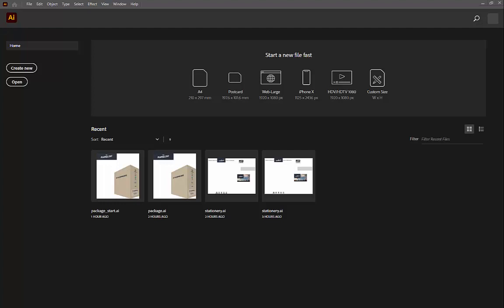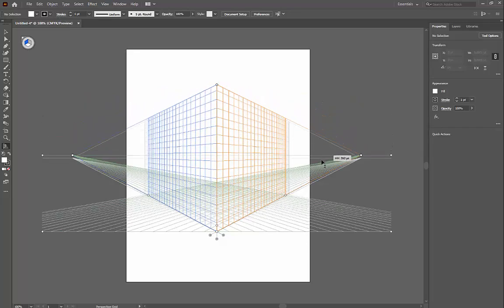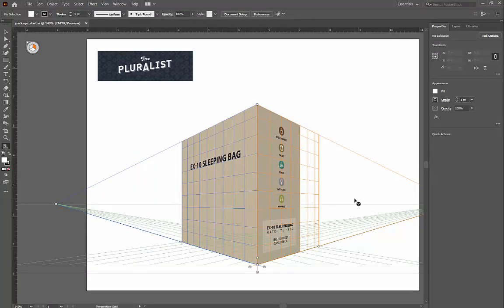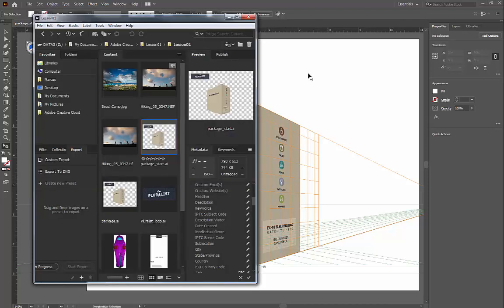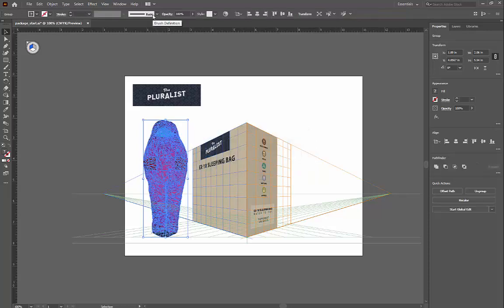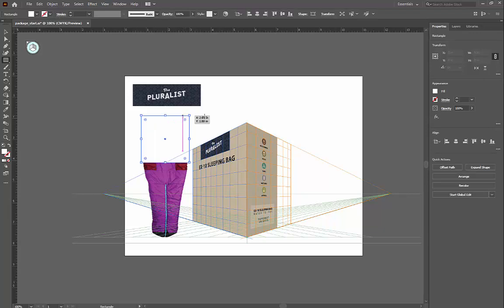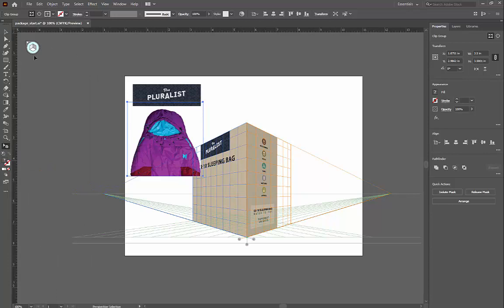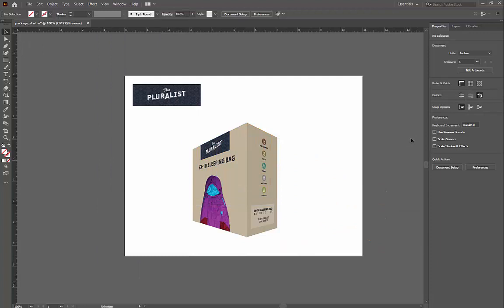Adobe Creative Cloud: Mocking up a package design in Illustrator